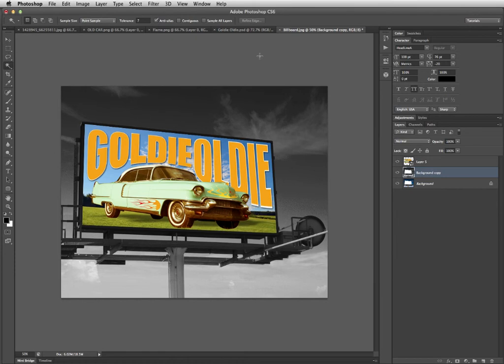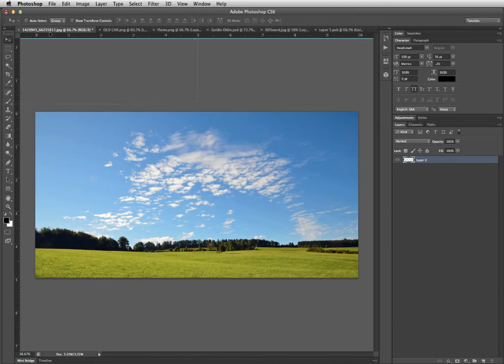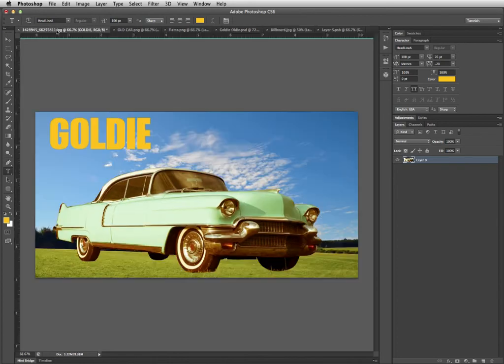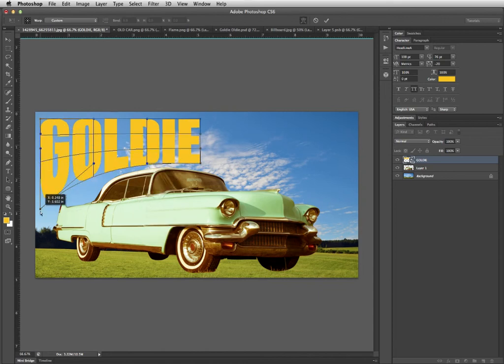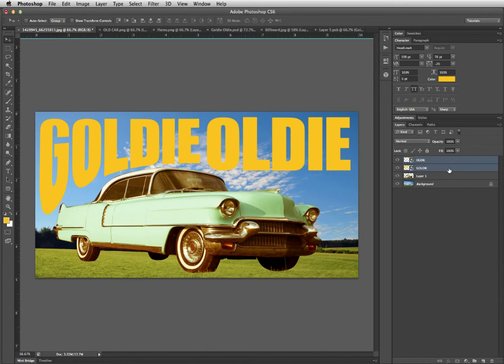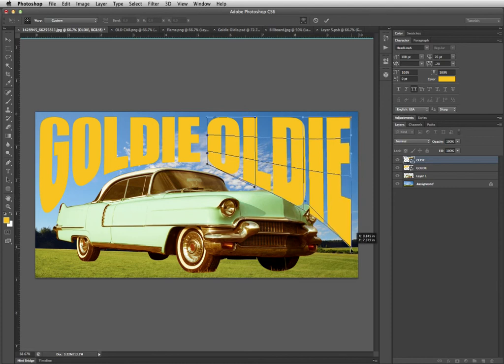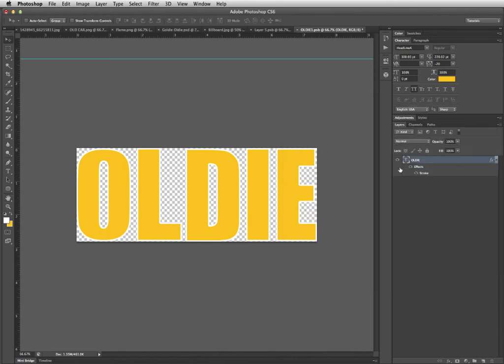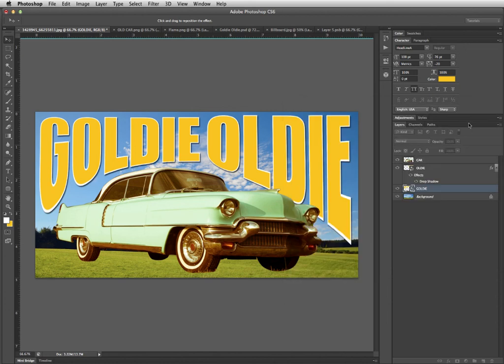Goldie Oldie 1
This tutorial was created for my Photoshop students. To see more of what we're up to go to www. rsmithphotoshop.weebly.com